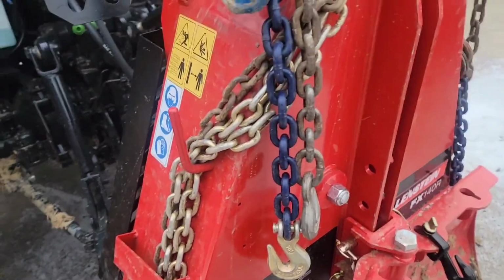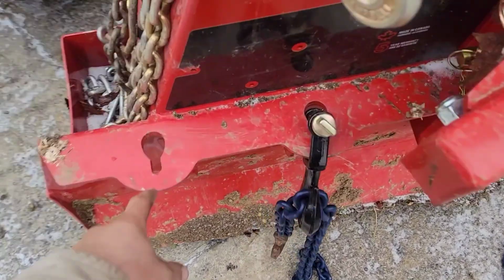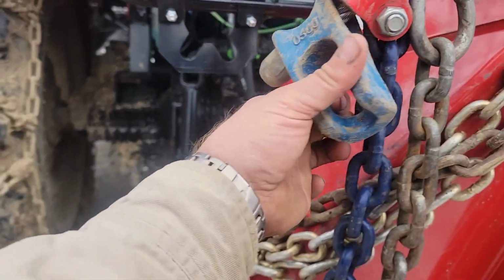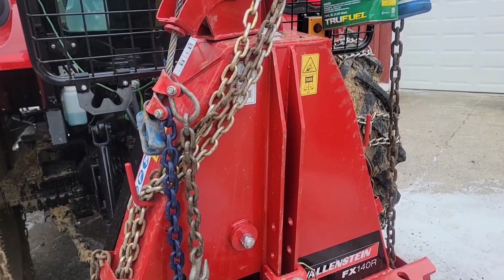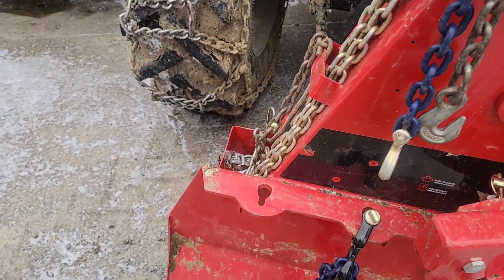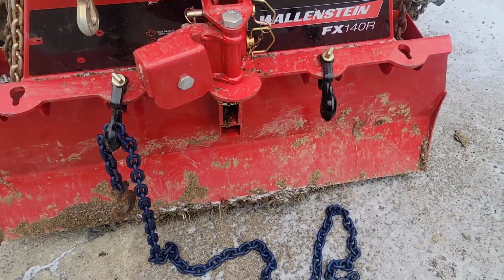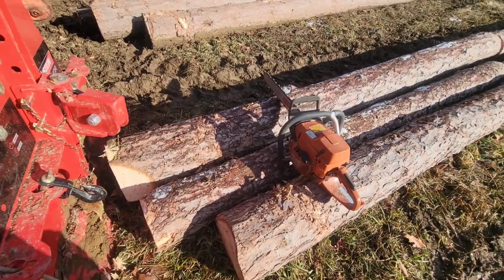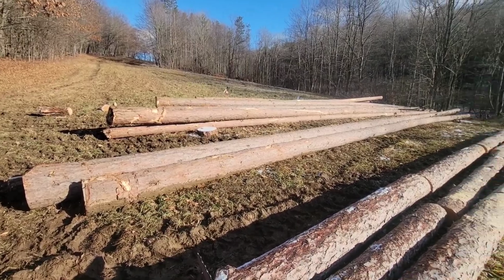Red Pine part 4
winch modifications and a good day at the landing.